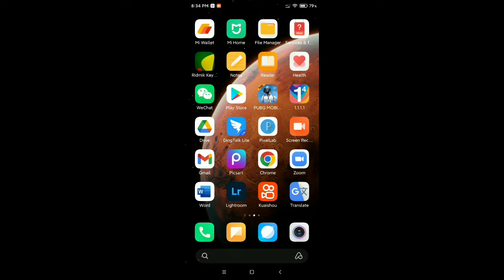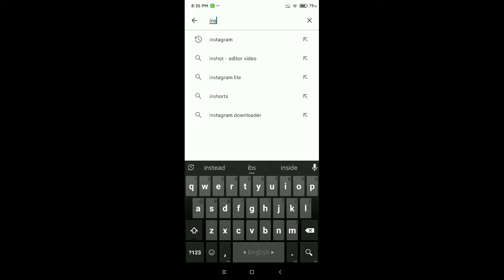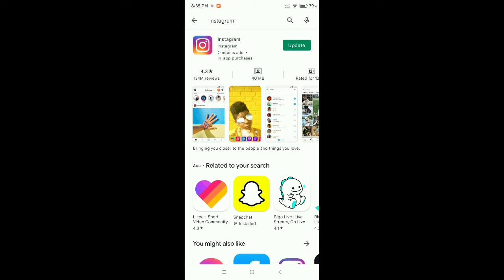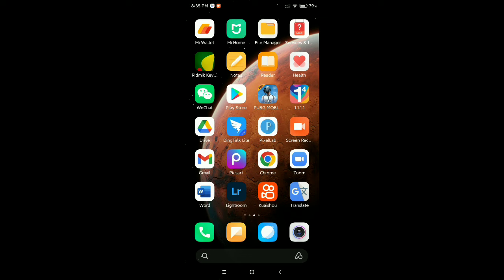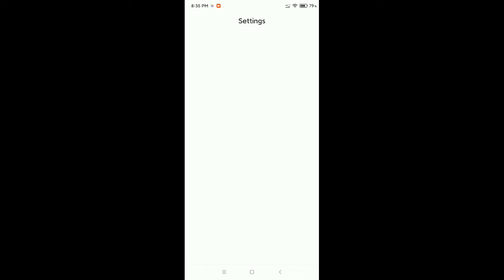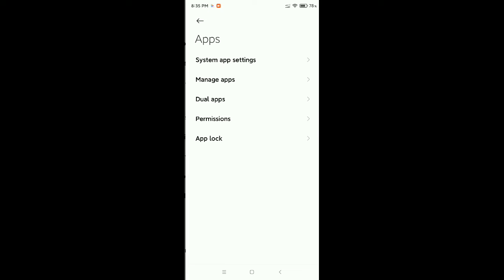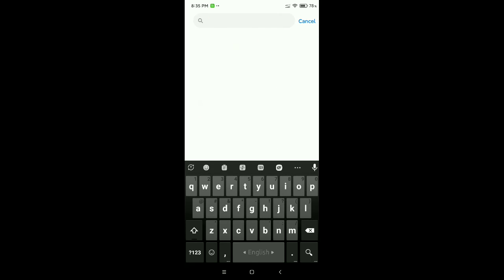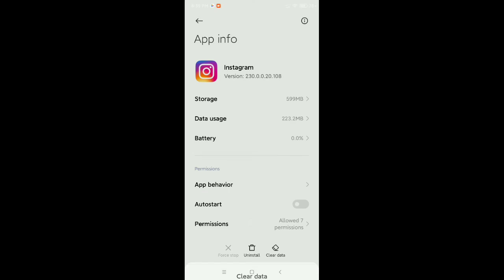How to fix instagram not working